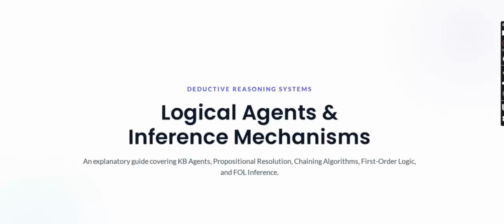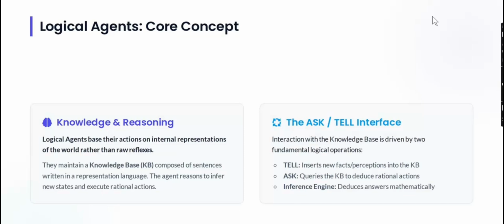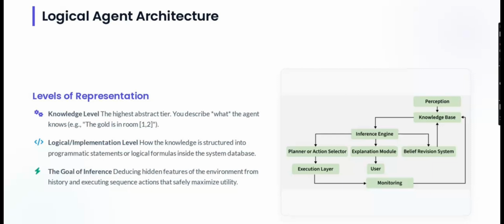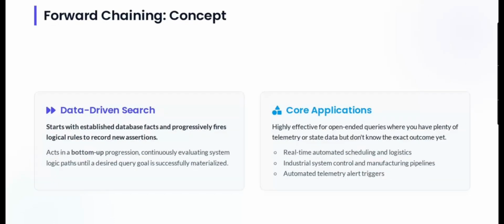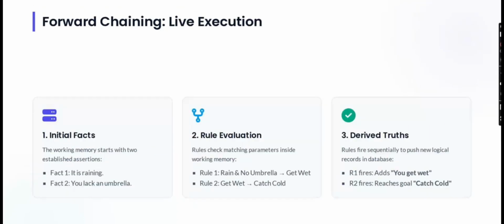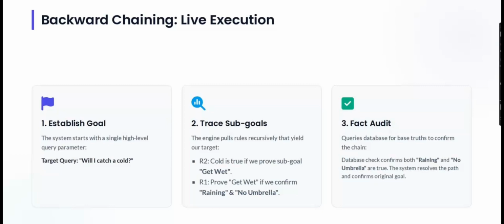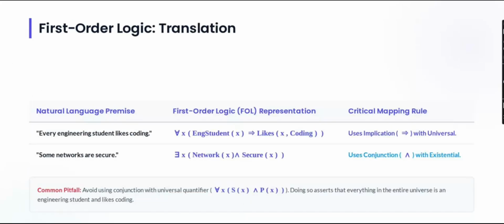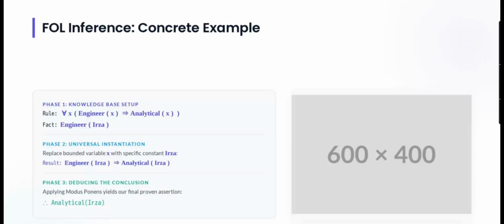logical agents and inference mechanisms (23-TE-22)